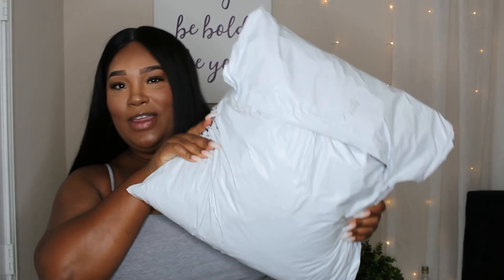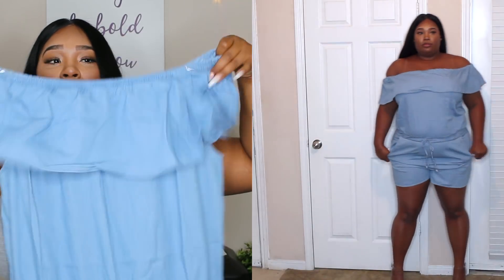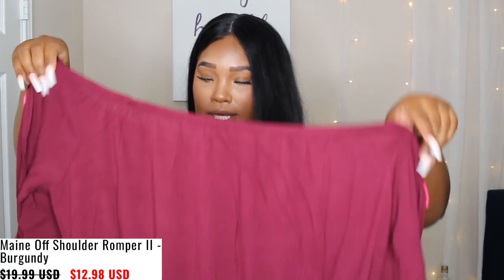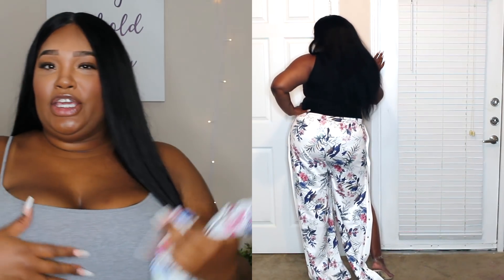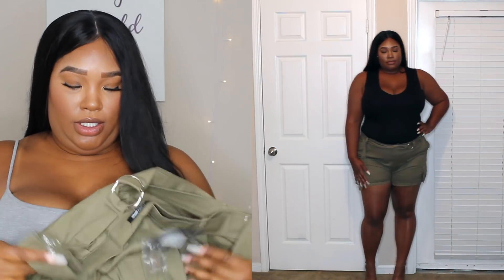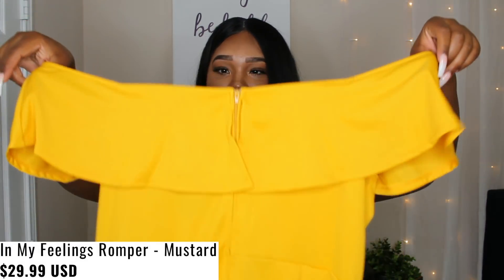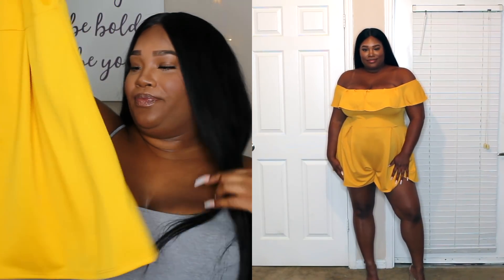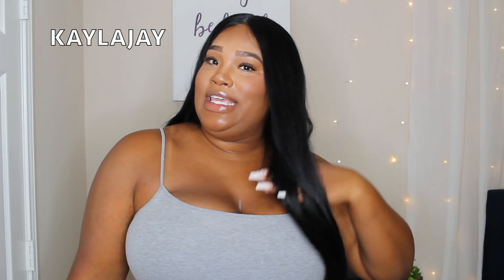Fashion Nova Curve Try-On Haul | I am OBSESSED😍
♡ I N S T A G R A M: @kaylajayxo

TECH INFO

Camera: Canon T5 Camera
Lights: Ring Light